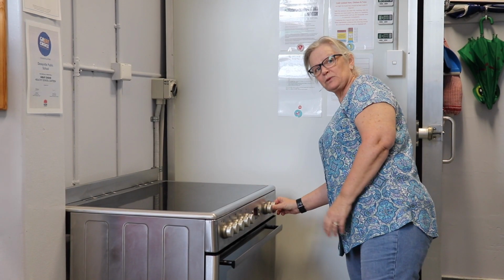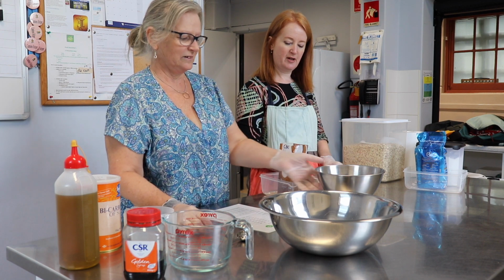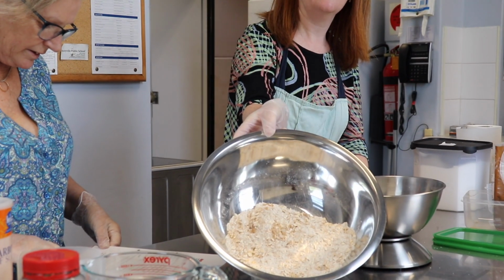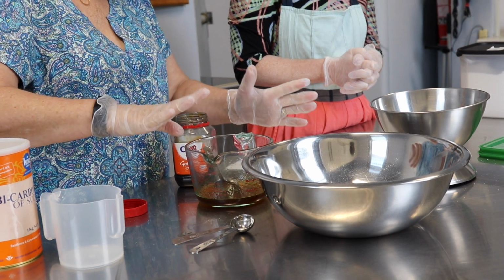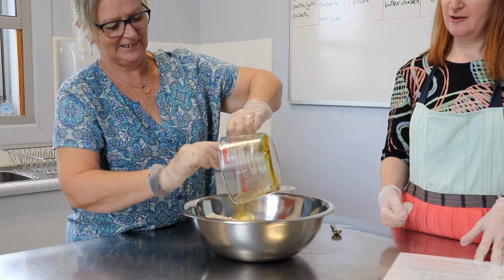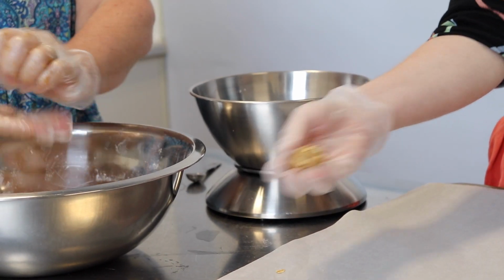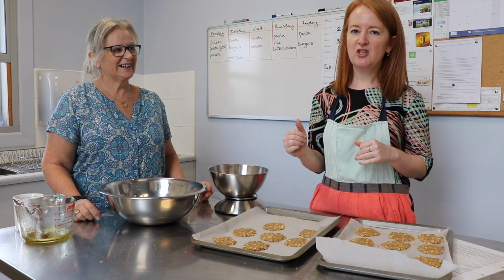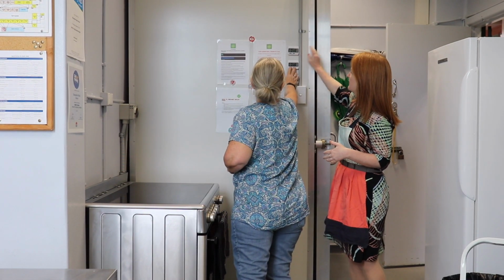Daceyville Cooking Show Ep 1 - Anzac Biscuits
Learn how to make our very popular canteen Anzac Biscuits. Recipe courtesy of 'The School Food Project'.